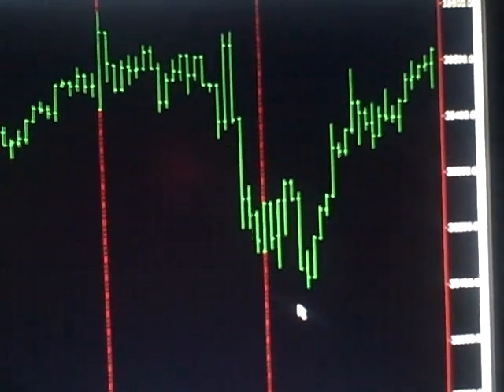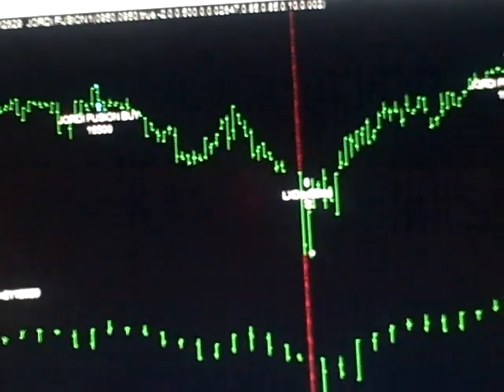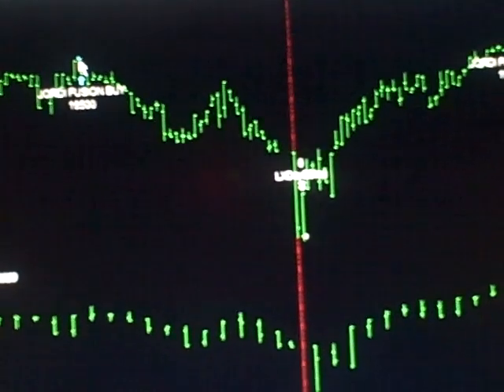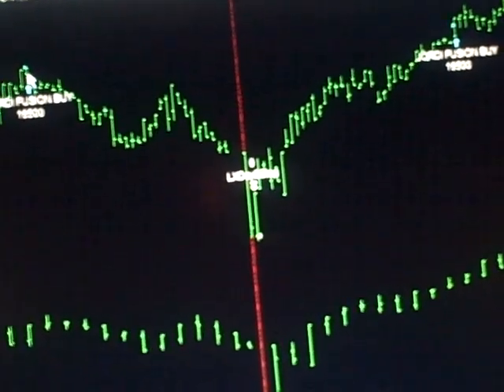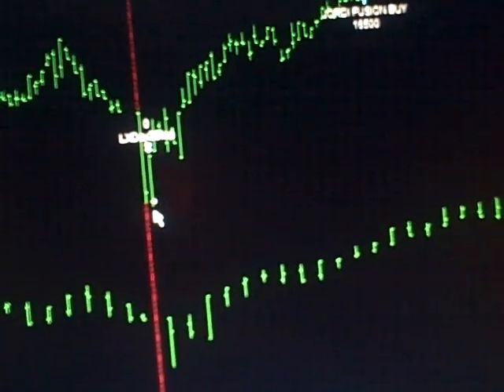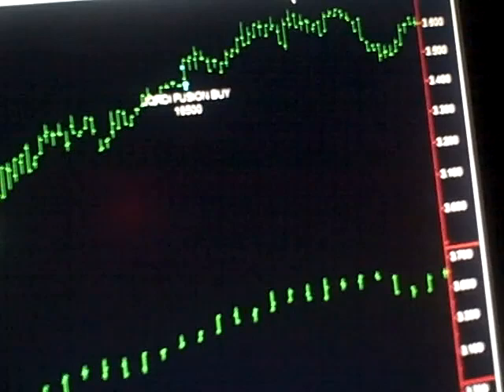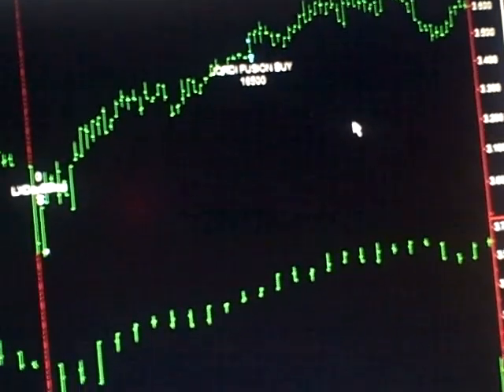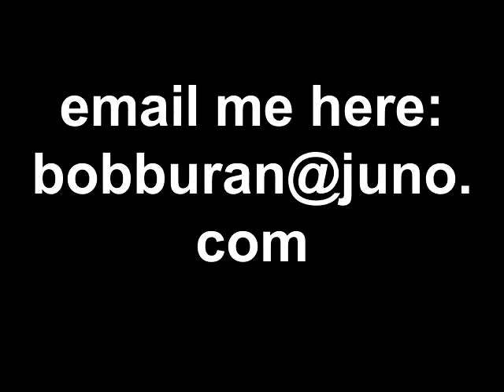Today Stock Market